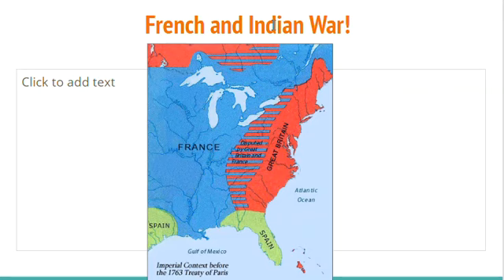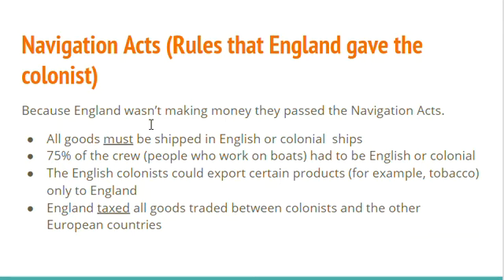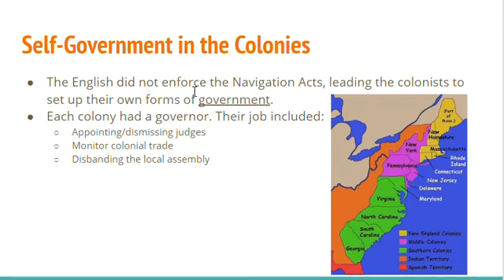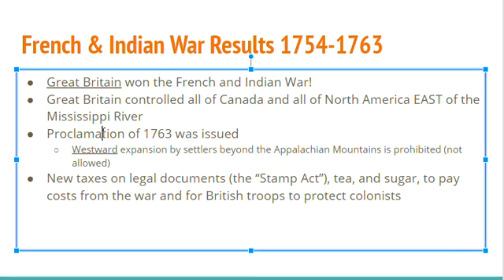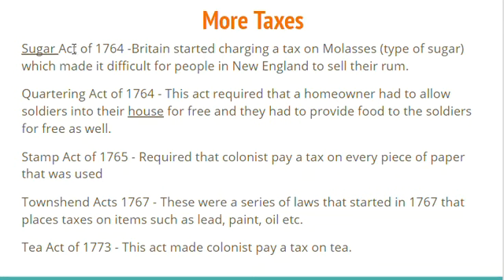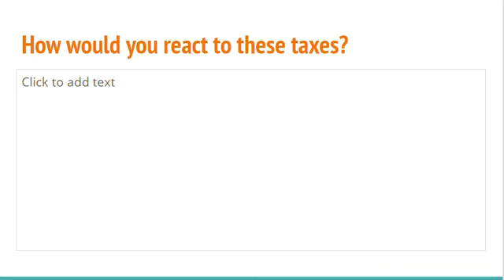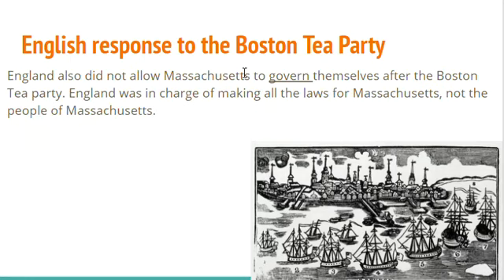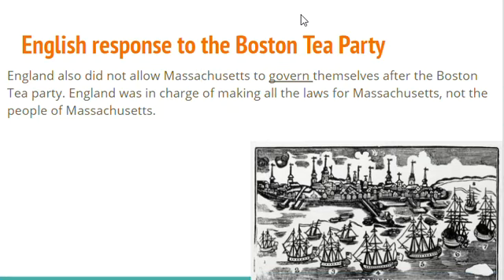French and Indian War